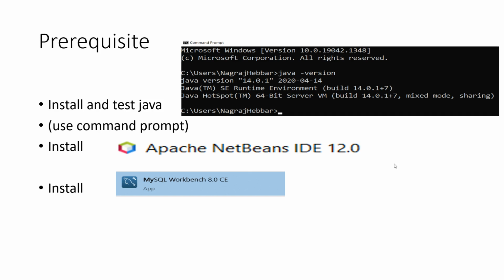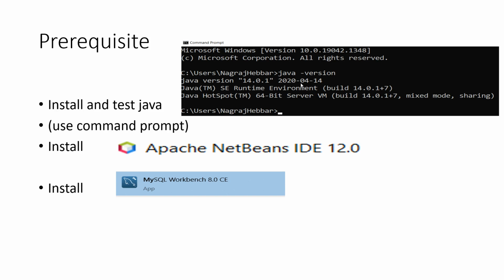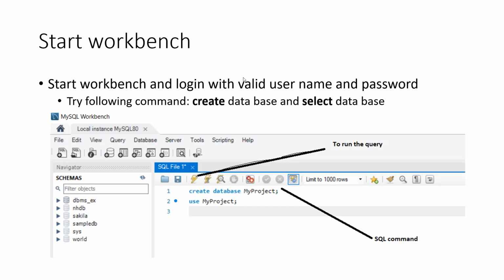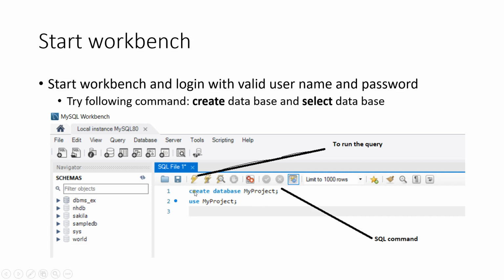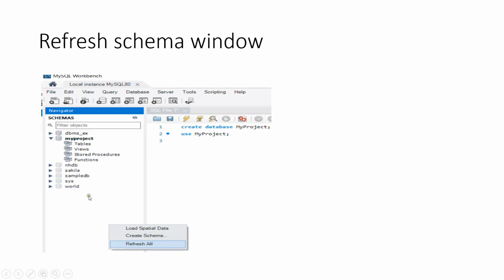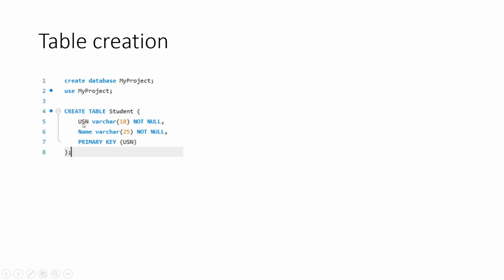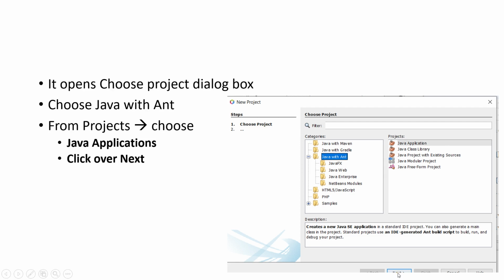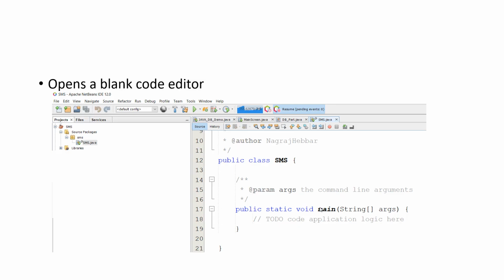NetBeans DB Project 01